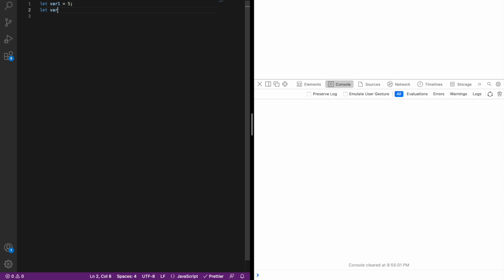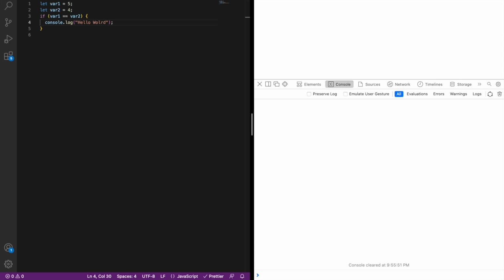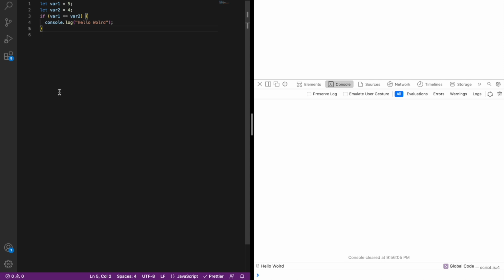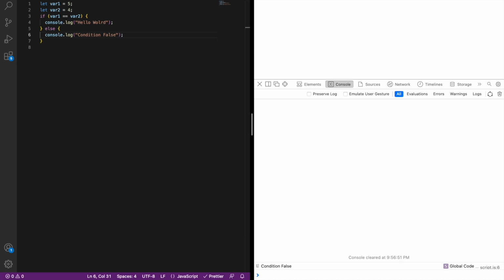If and Else Statements in JavaScript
Hello Everyone! In today's video I am going over if and else statements in java script. Hope you enjoy!